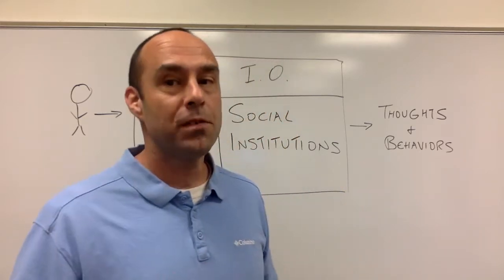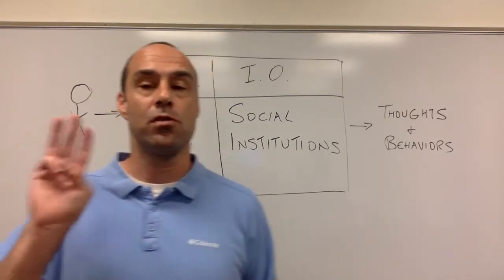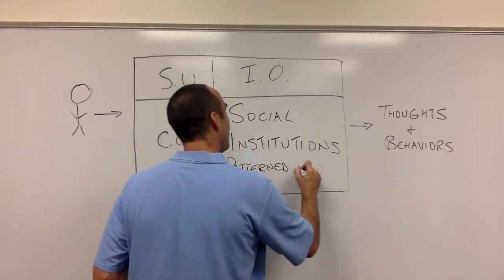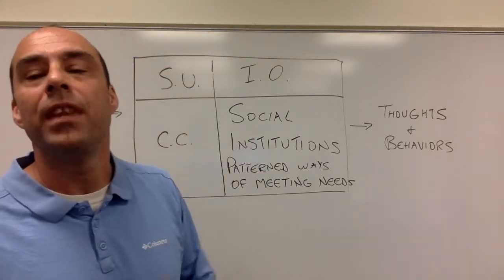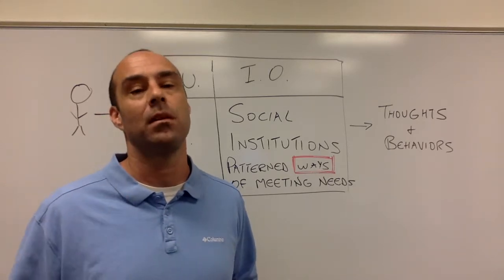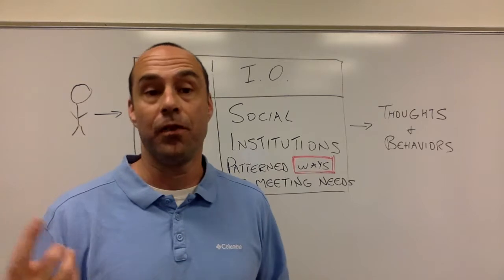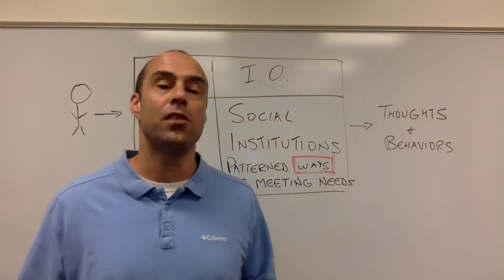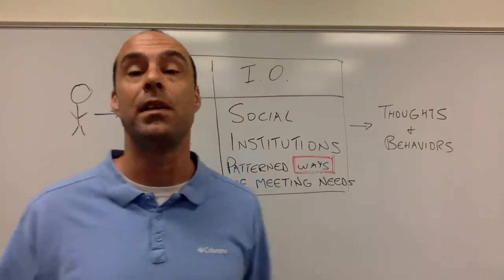intro Unit 9 video 1—social institutions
the 4th of the machine's quadrants